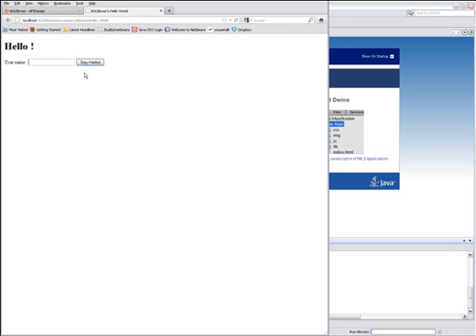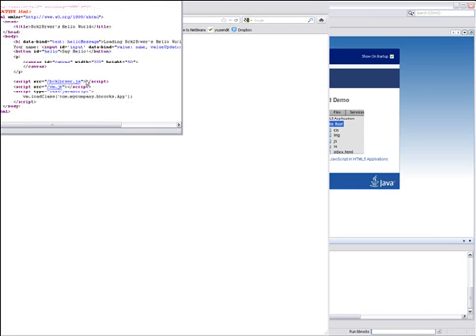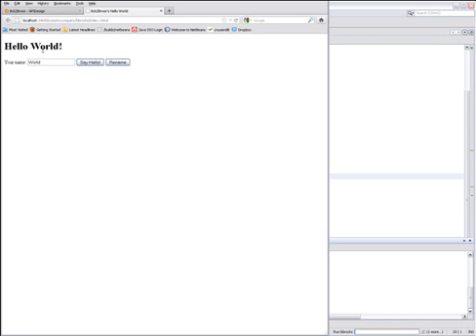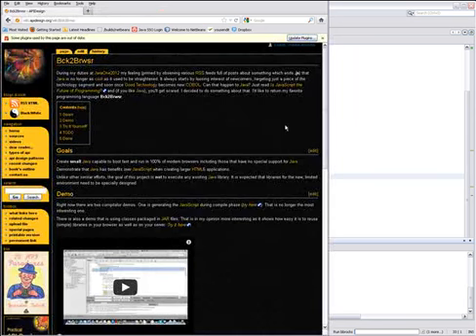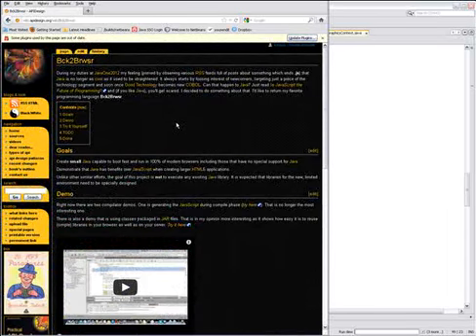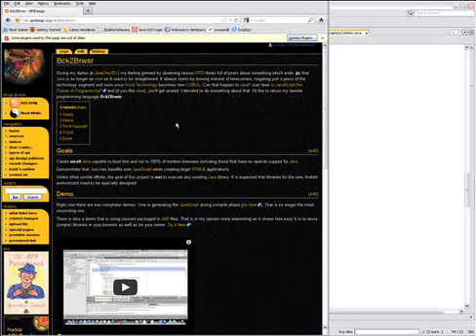Getting Started with Bck2Brwsr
Jaroslav and Geertjan discuss a new solution for working with Java instead of JavaScript.